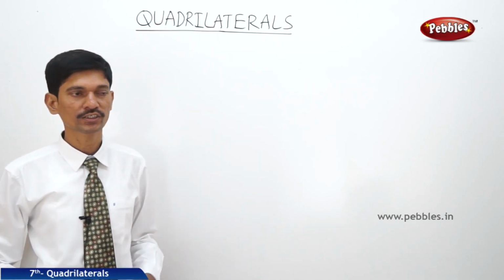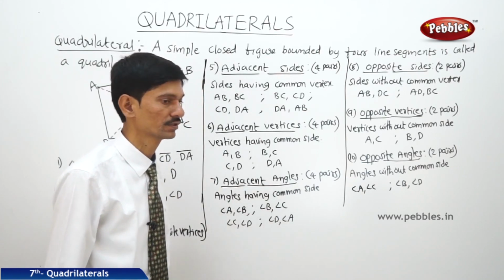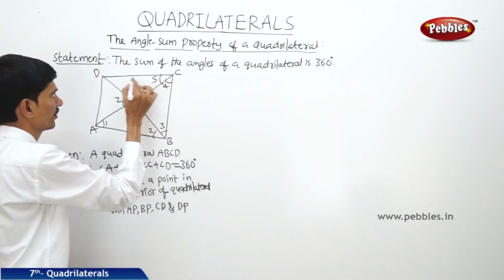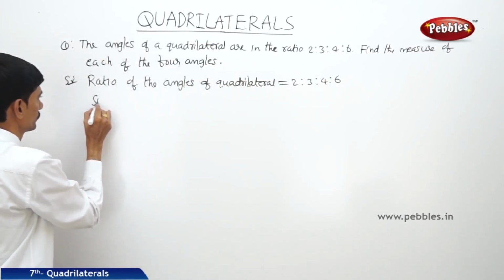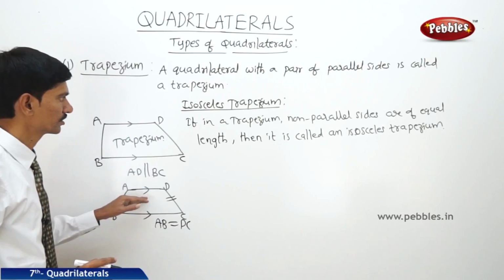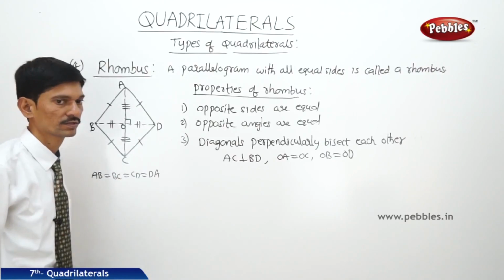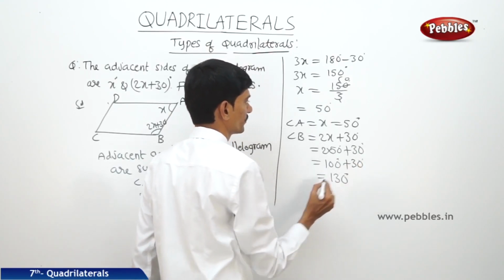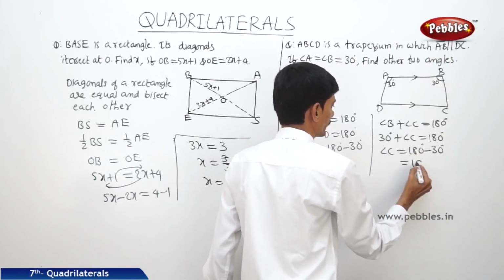Quadrilaterals full lesson | Mathematics | Class 7 | AP&TS Syllabus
In Euclidean plane geometry, a quadrilateral is a polygon with four edges and four vertices. Other names for quadrilateral include quadrangle, tetragon, and 4-gon. A quadrilateral with vertices, and is sometimes denoted as.

This video is a part of Pebbles AP&TS Syllabus Live Teaching Videos Pack. Class 6 to 10th Subject Packs are available in all leading Book Stores in all over India. For online purchase of our products.